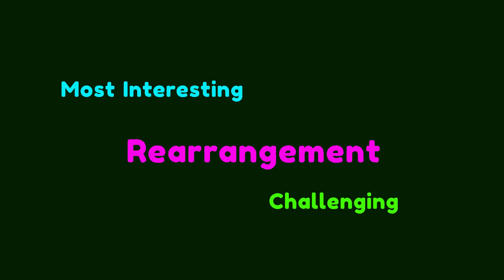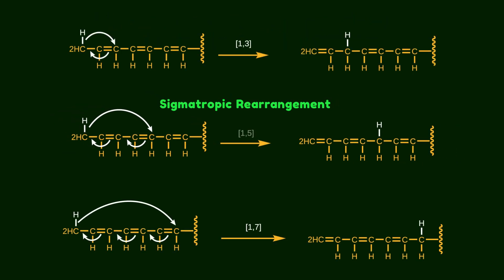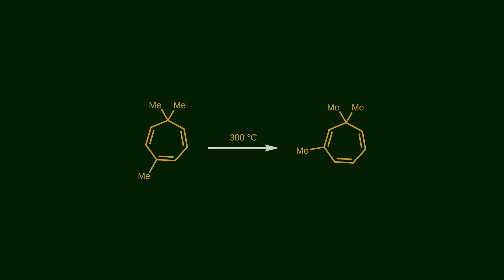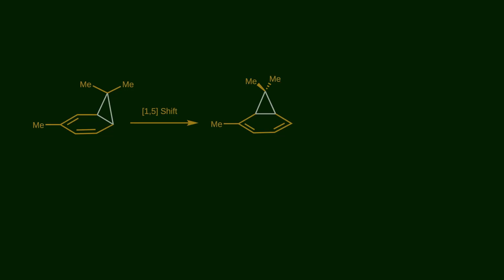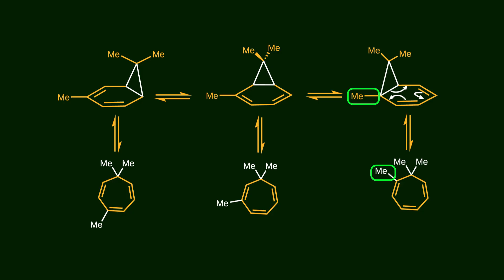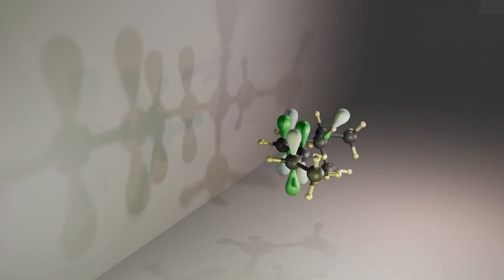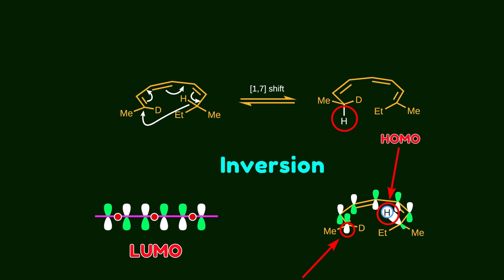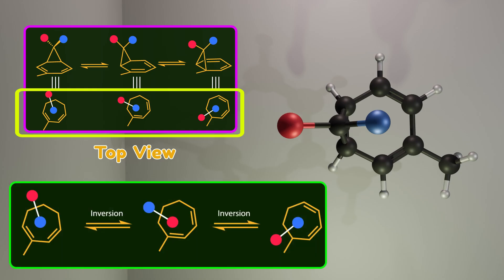You Think You Know Sigmatropic Rearrangement? Watch This First! - Synthesis Studio Ep. 04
Welcome back to Synthesis Studio with Chemicator! In this episode, we dive deep into one of the hardest rearrangement questions in organic chemistry — a sigmatropic shift that seems to violate orbital symmetry rules!

We explore the tropilidene skeleton, a 7-membered ring with conjugated π-bonds, and examine how temperature-induced pyrolysis leads to a peculiar methyl migration. This reaction involves complex 1,5-sigmatropic rearrangements, HOMO-LUMO orbital interactions, and even a dynamic “walking” mechanism of the cyclopropane ring.

You’ll learn:

What is a sigmatropic rearrangement?

The differences between 1,3-, 1,5-, and 1,7-migrations

Why this pericyclic reaction defies traditional stereochemical expectations

How orbital symmetry rules apply — and how this case breaks them

The role of Woodward–Hoffmann rules in understanding pericyclic processes

A fascinating look at suprafacial vs antarafacial shifts

What makes this reaction a true example of a "walk rearrangement"

This video is perfect for:

Students preparing for organic chemistry exams

Chemistry educators looking for advanced reaction mechanisms

Anyone curious about the most challenging rearrangement mechanisms ever published!
Attributions:
References:
Source of the questions: Evans, D. A.; Myers, A. G. Advanced Organic Chemistry Lecture Notes, Problem Sets And Exams [ Chem 206 & 215] ( Harvard, 2003, 2006, 2007).

The Stereochemistry of Sigmatropic Rearrangements. Tests of the Predictive Power of Orbital Symmetry Rules.

Origin of the Preference for the Orbital Symmetry Forbidden Stereochemistry of the 1,5 Sigmatropic Shift of Substituted Norcaradienes.

Time Code:
00:00 - Intro
00:19 - Tropilidene Skeleton
01:06 - Introduction to Sigmatropic Rearrangements
01:35 - Butene & Cyclohexadiene Migration
02:42 -  Mechanism Breakdown | π-Electrons & Nonatriene Intermediate
04:28 - What is a Walk Rearrangement?
05:45 - Orbital Theory in Rearrangements
06:23 - Suprafacial vs Antarafacial
07:52 - Unexpected Inversion